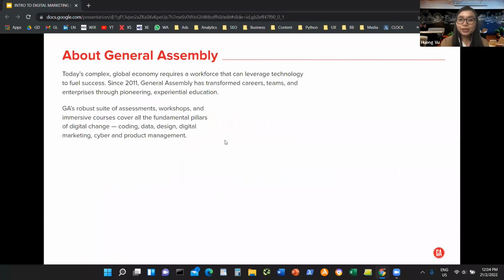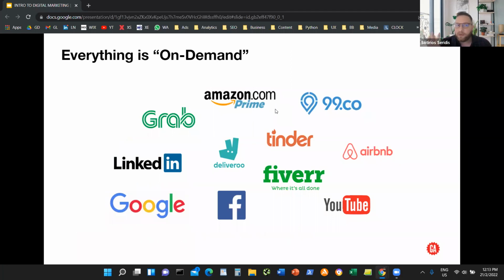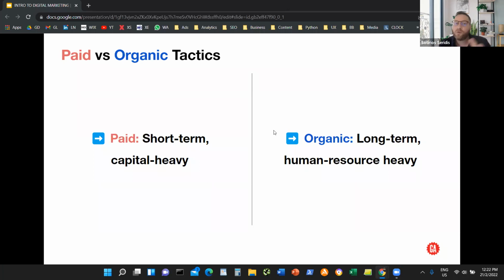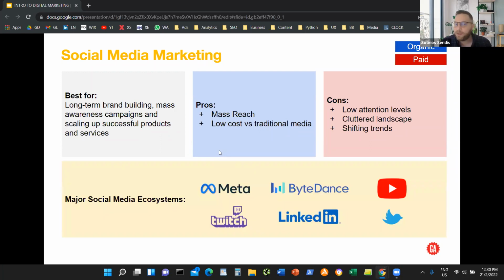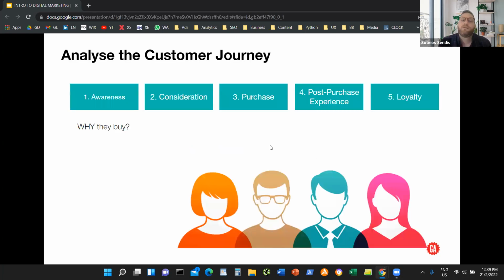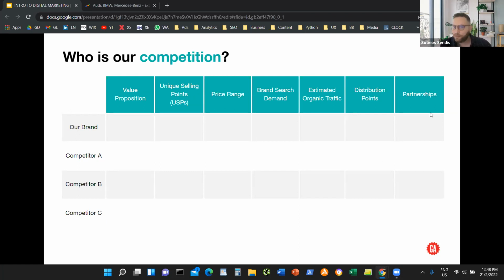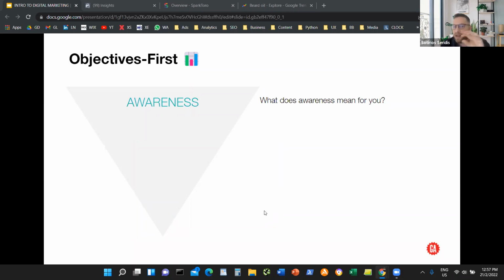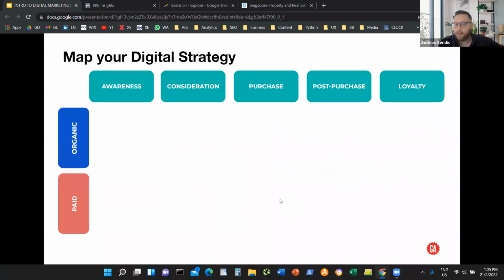Introduction to Digital Marketing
What is digital marketing, and what are some tricks of the trade that will help you create a successful campaign? Learn these, and more, from experienced practitioner Sotirios Seridis.

The webinar is supported by General Assembly.